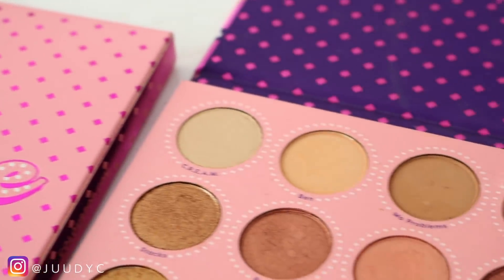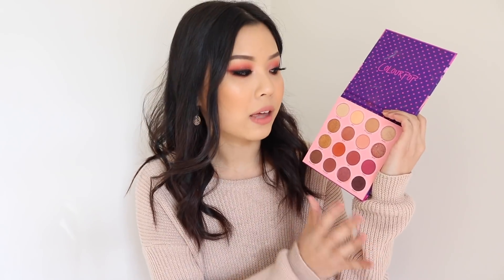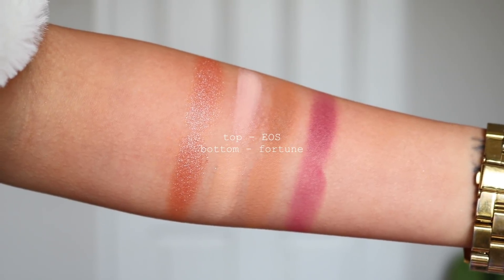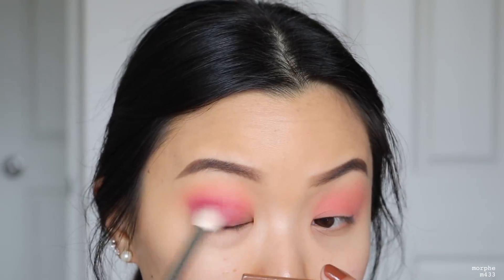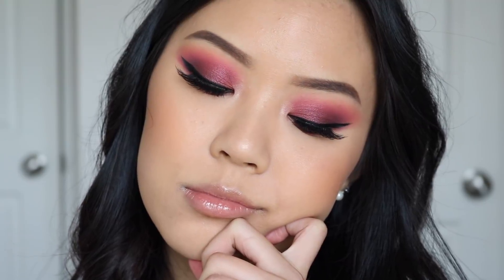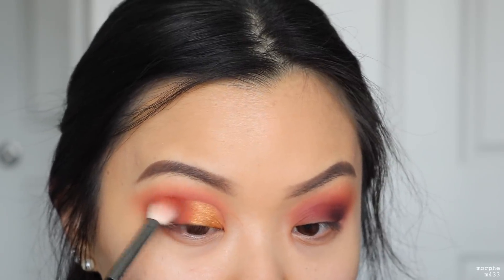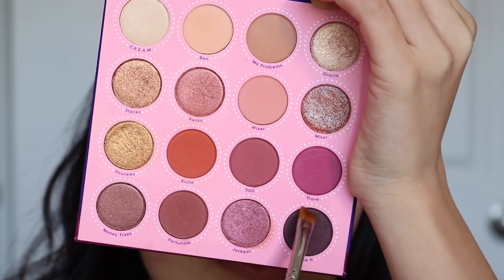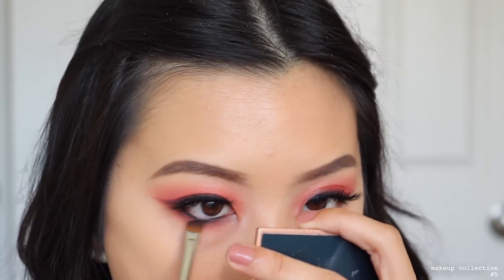COLOURPOP FORTUNE PALETTE ⋆ 3 Looks, Review + Swatches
finally!! my review & 3 demo video on the fortune palette, i hope you guys enjoy - thank you for waiting!! 💓

INSTAGRAM ▹ @juudyc
SNAPCHAT ▹ @judychhyy

RUNDOWN ON ALL LOOKS ⤑

▹ LOOK ONE
LIPS ⋆ “Fantasia” Ultra Glossy Lip by Colourpop Cosmetics
LASHES ⋆ “Iconic Lite” by House of Lashes

▹ LOOK TWO
LASHES ⋆ “Demure Lite” by House of Lashes
LIPS ⋆ “Champagne Mama” Ultra Glossy Lip by Colourpop Cosmetics
LINER ⋆ “Punch” Creme Gel Liner by Colourpop Cosmetics

▹ LOOK THREE
LIPS ⋆ “Stockholm” Soft Matte Lip Cream by NYX Cosmetics

On ME ⤑

Lashes ▹ “BoudoirLite” by House of Lashes
Top ▹ Supre
Earrings ▹ Gone Girl Collection

EQUIPMENT⤑

 BACKGROUND MUSIC ⤑

▹ Detroit Vibes
⋆  provided by epidemic sounds ⋆